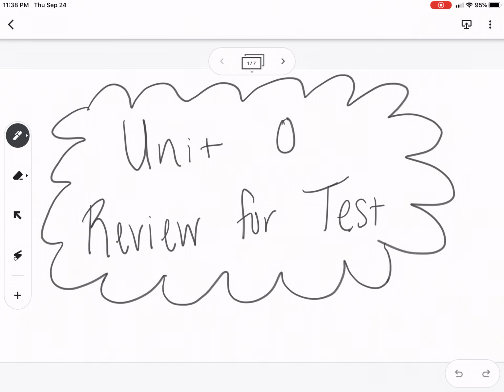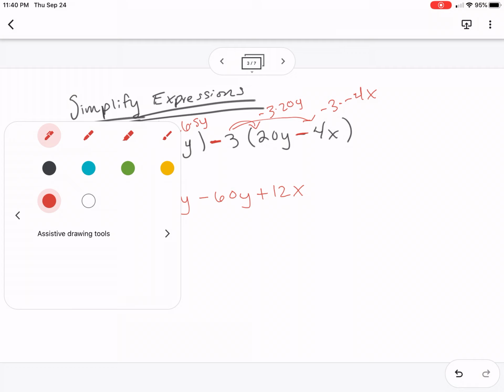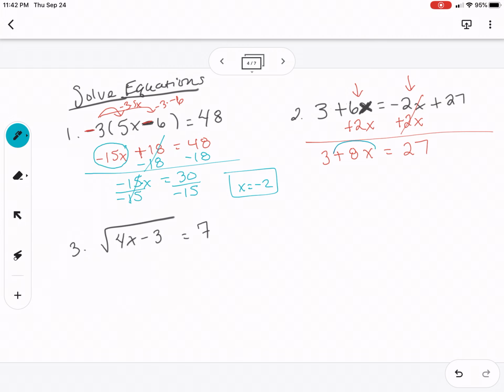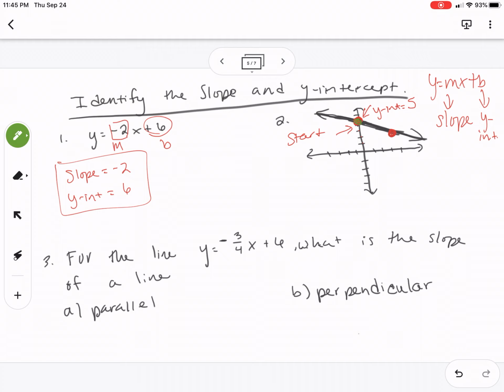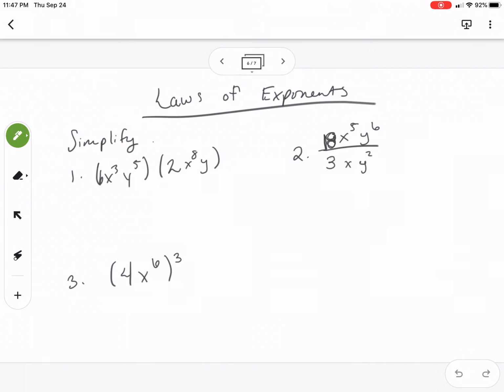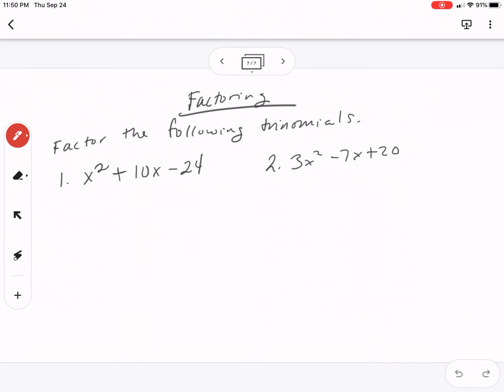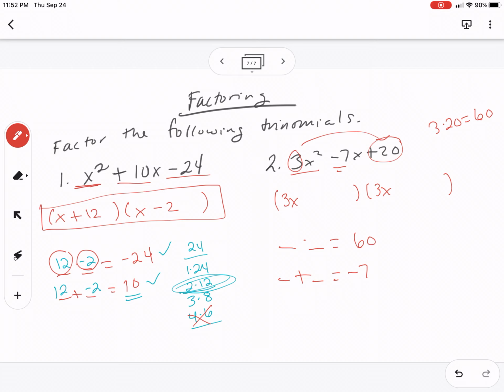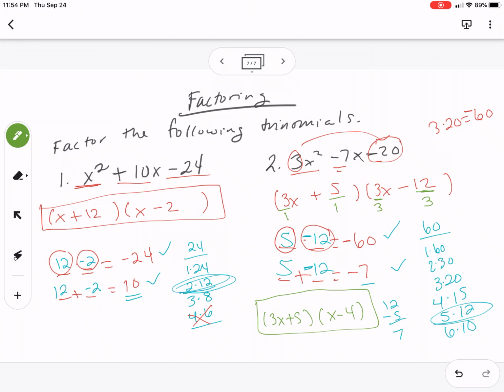Unit 0 Test Review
This video reviews topics covered in Unit 0.